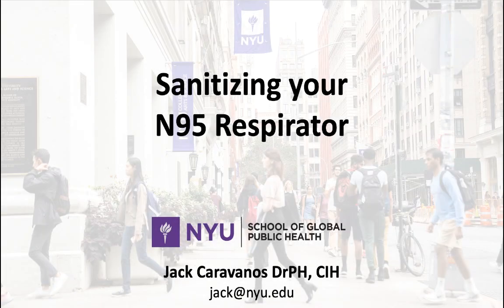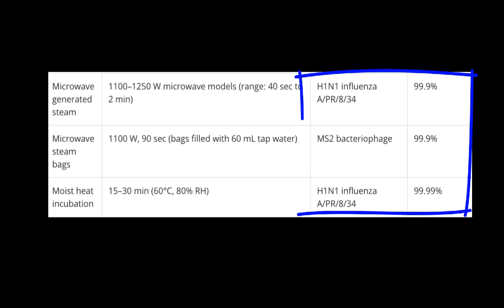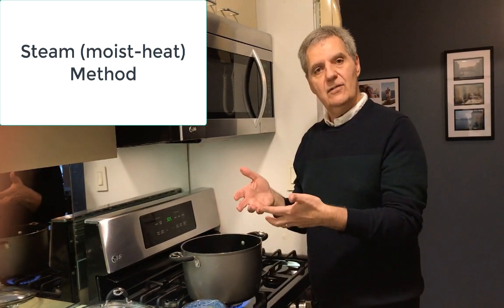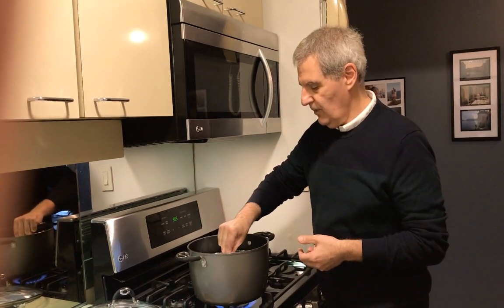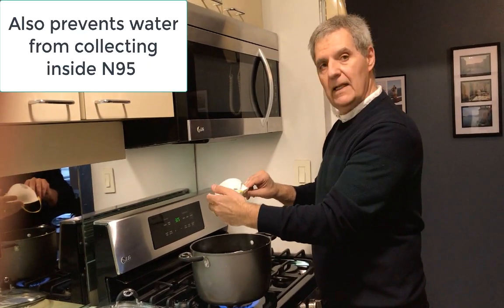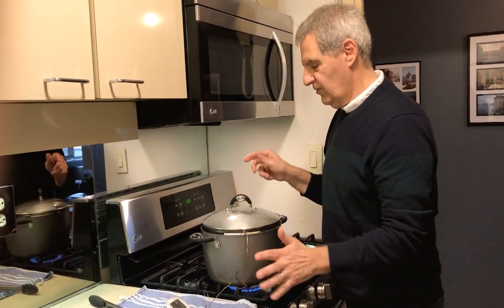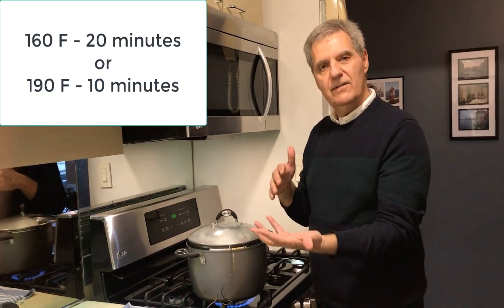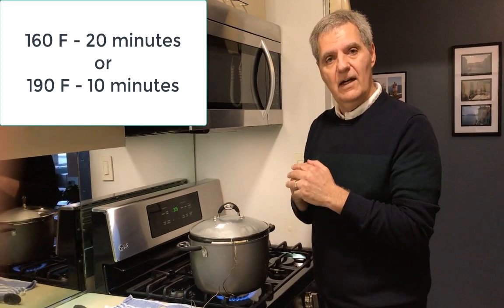Sanitizing N95 Respirators at Home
The methods used by hospitals to disinfect (sanitize) N95 respirators are too complicated. However, CDC does list using Hot Moist Heat to disinfect used N95 respirators. Here's how to do it.
In my 1100 watt microwave, the metal from the N95 nose clips doesn't spark. But test your microwave first.